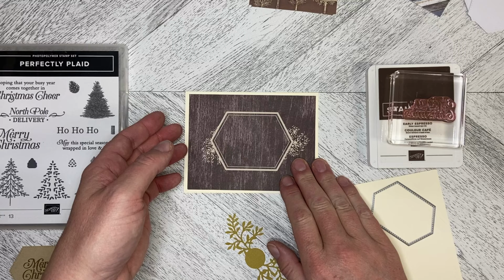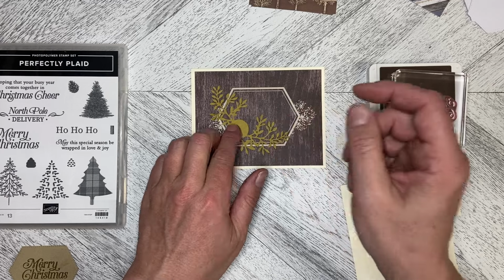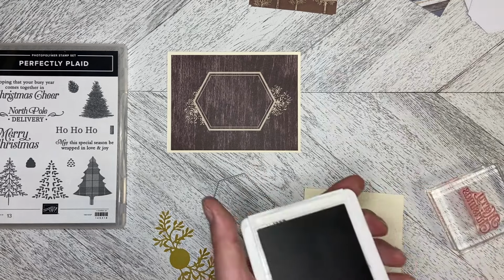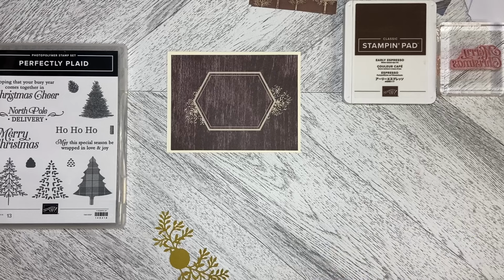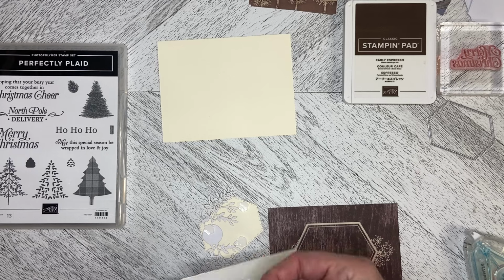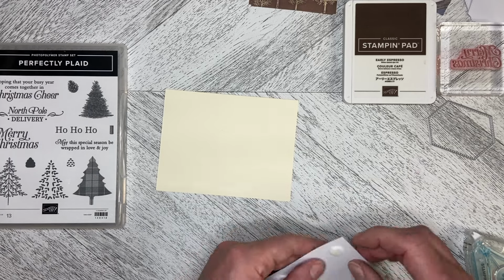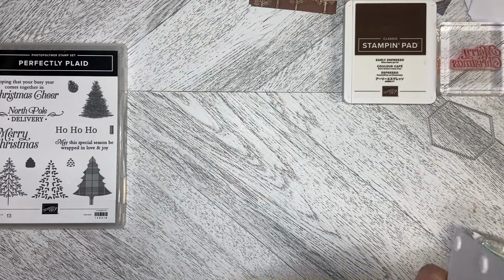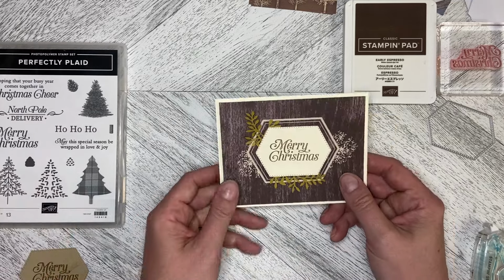Paper Pumpkin May 2024 Alternative 5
Celebrate the men in your life with the wood grain textures and outdoor scenes in the Msy 2024 Paper Pumpkin Kit from Stampin' Up! called The Best There Is.